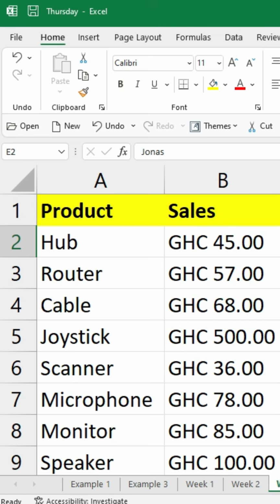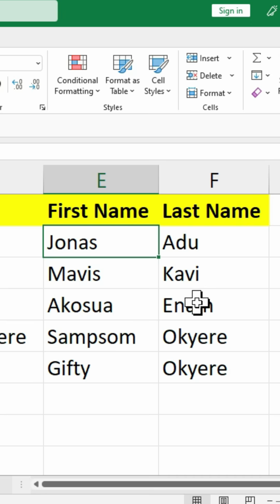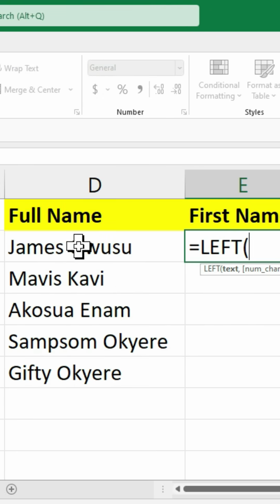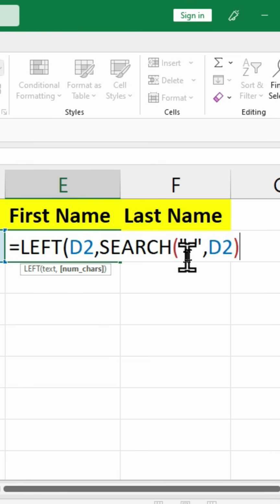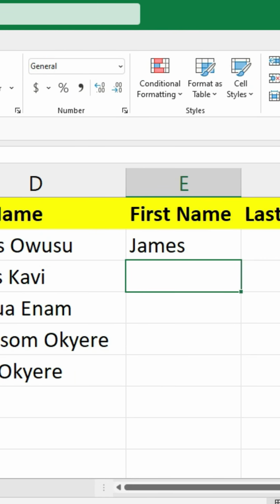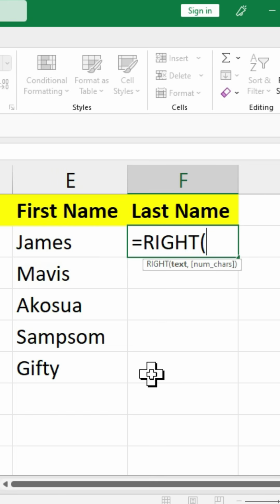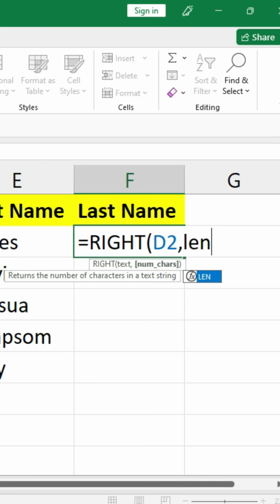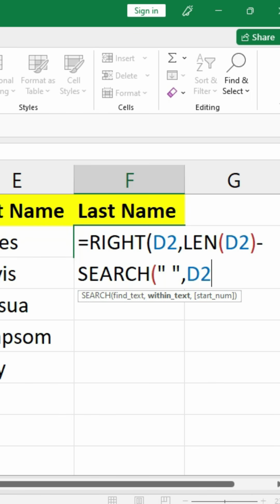How to Extract Data in Microsoft Excel (Dynamic Way)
We can use functions or formulas in Excel to extract data in prompt dynamically to change based on future modifications.